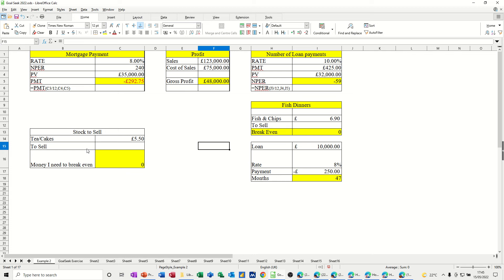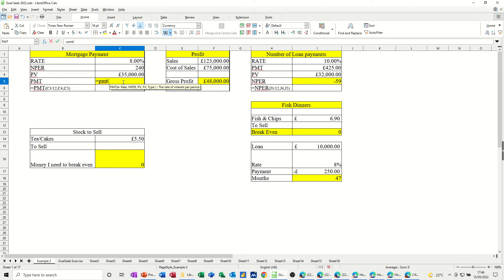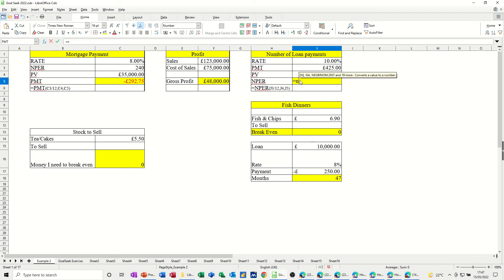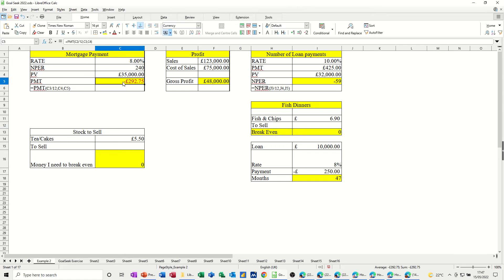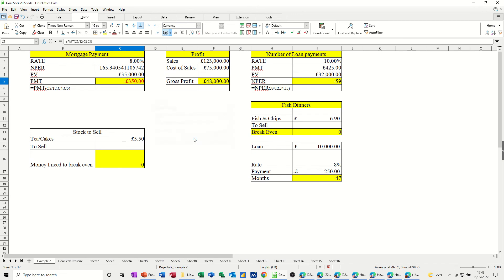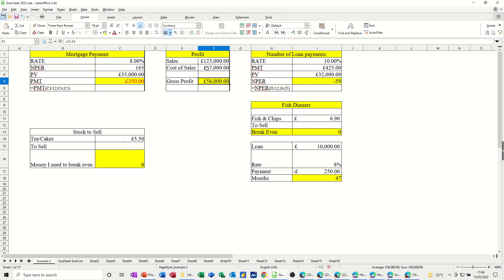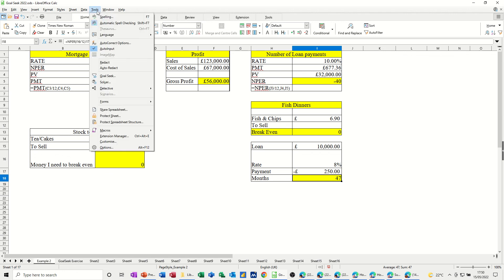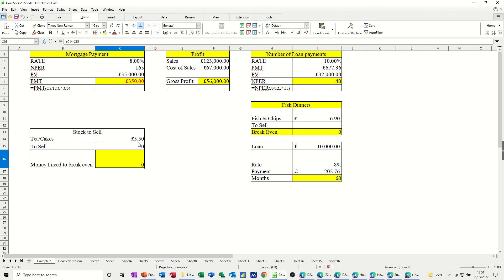Data analysis in LibreOffice Calc with Goal Seek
This is a tutorial on LibreOffice Calc covering, Goal Seek, PMT function and the NPER function.  The tutor starts of explaining how the PMT and NPER functions work to give a payment or number of payment results.  The tutor then covers how different ewxamples are set up for the Goal Seek demonstration.  The tutor the uses the Goal Seek feature to trigger a change to the result formula for eachj example.  Goal Seek is use to find a result of a formula by changing one of the parameters.  LibreOffice Calc Goal Seek. Data analysis in LibreOffice Calc with Goal Seek